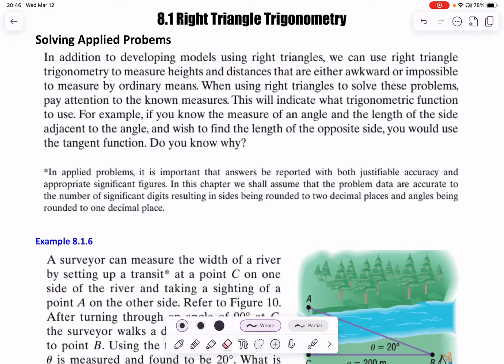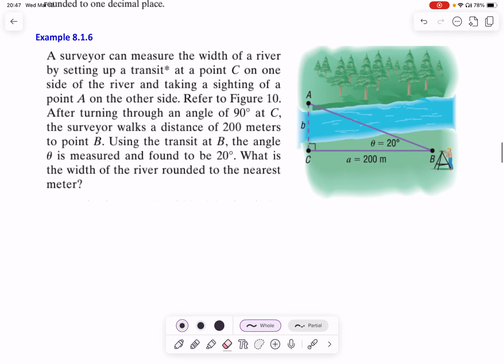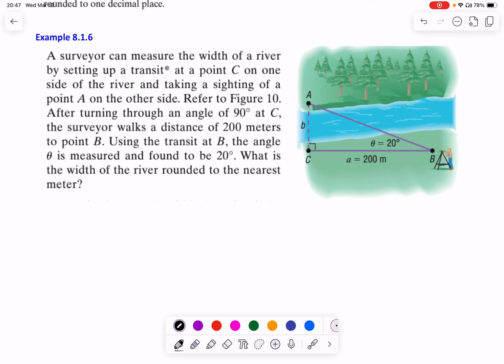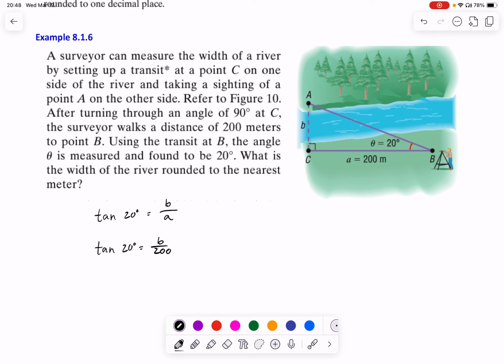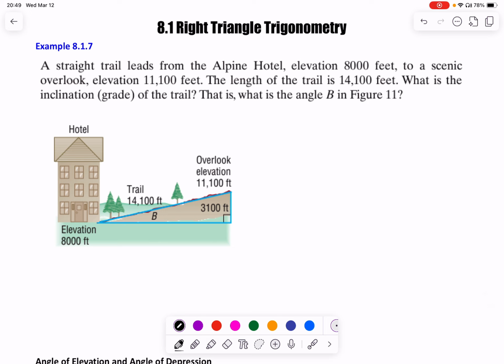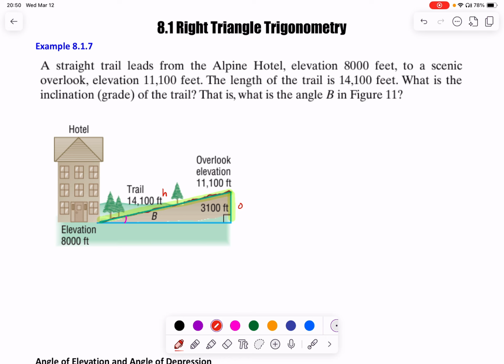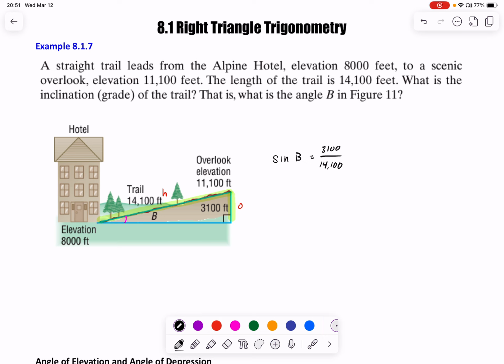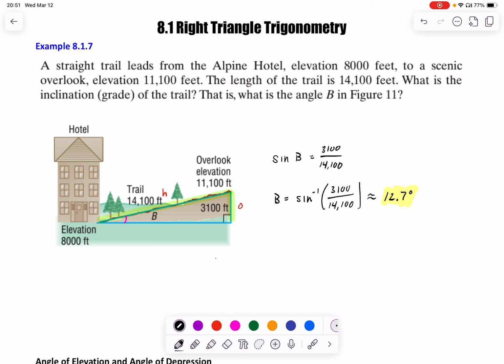8.1.2 Applications with Trig